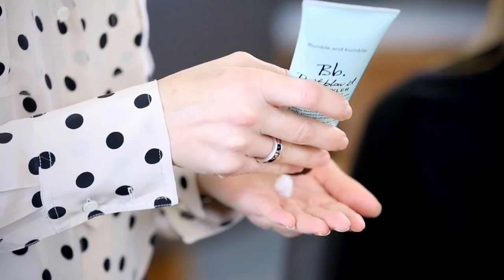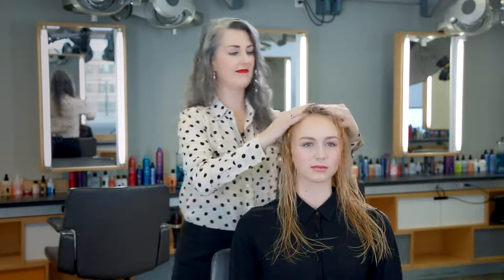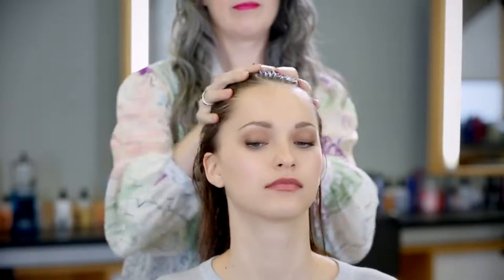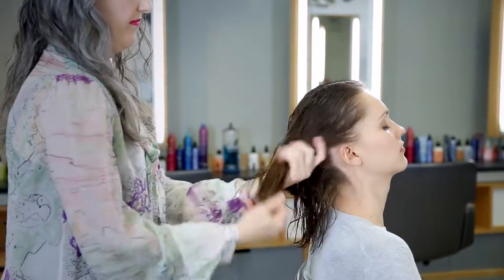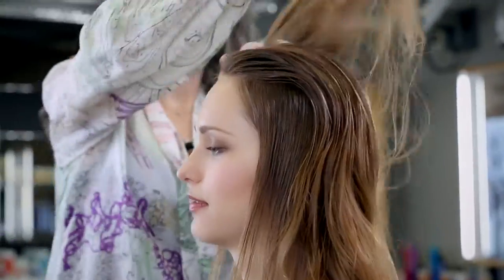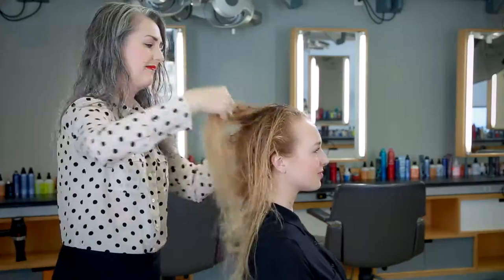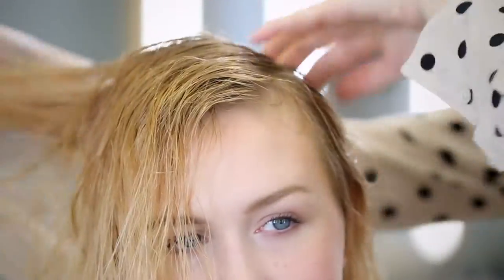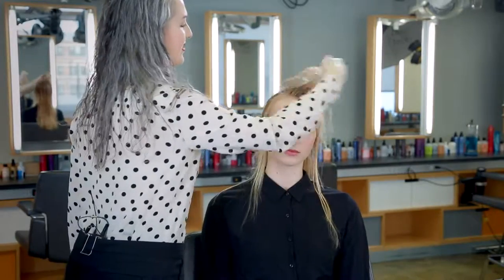Don't Blow It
For great hair days without the heat or hassle. Bumble & Bumble gives you a first-of-its kind creme to get an air-dried look with a product-free feel.

Polymers and plant-based conditioners enhance texture and body. The blend provides a lightweight, touchable finish. UVA and UVB filters protect against the damaging effects of the sun.

This great product is for any air-drier who wants to enhance their texture. It is ideal for fine to medium hair
Perfect for days when you want to avoid heat styling.